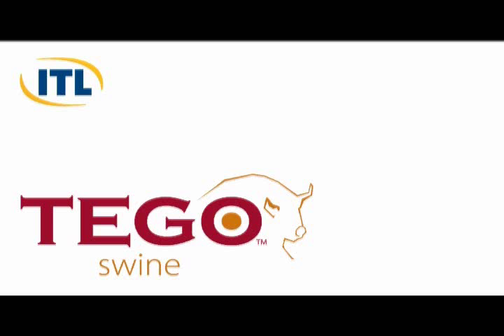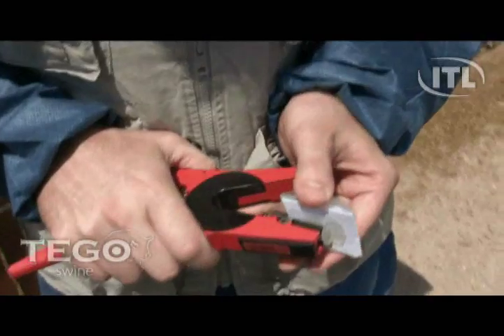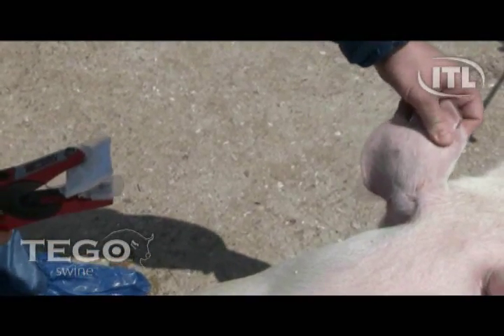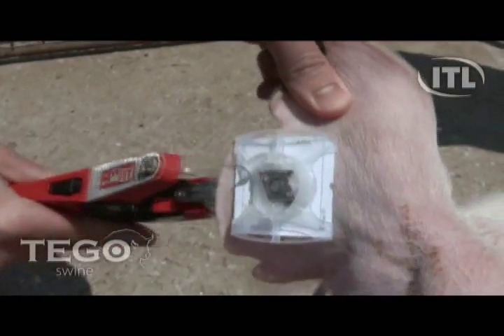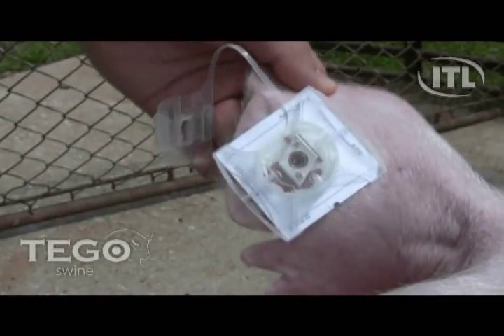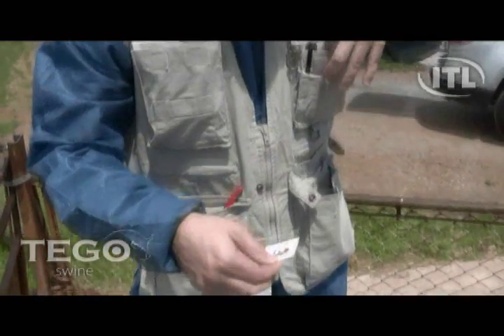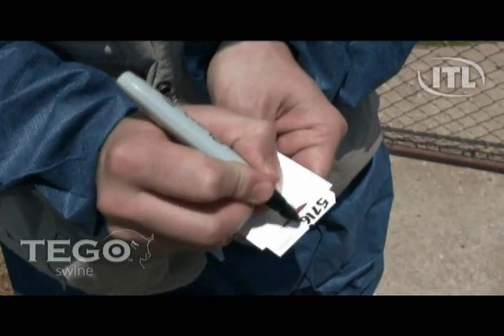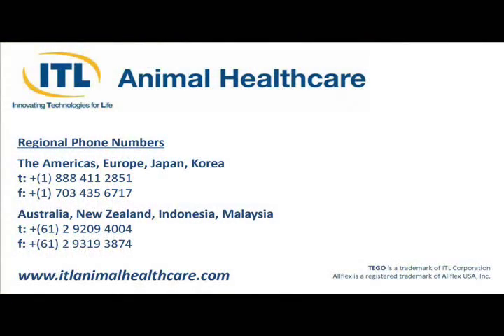TEGO Swine Blood Collection Kit - Collecting Blood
TEGO Swine Blood Collection Kit - Innovative swine blood sampling kit with retractable sharps makes blood collection safe, easy and cost effective. TEGO blood cards can be sent to lab via regular mail at room temperature.  This how-to video shows how safe and easy the TEGO swine blood collection is to use.  For more information or to place an order, please visit our